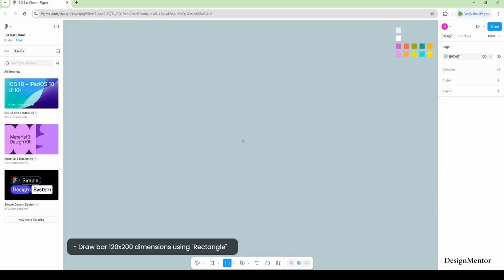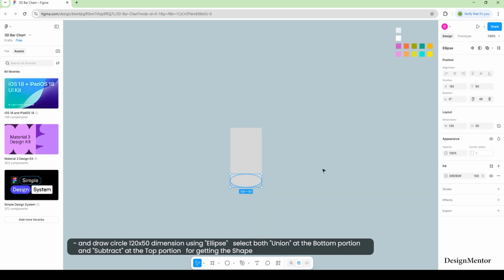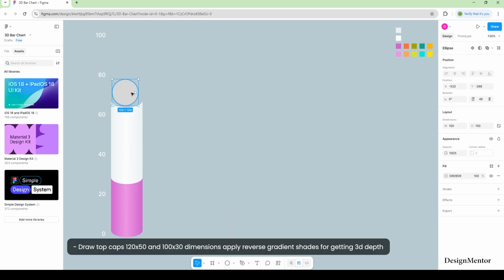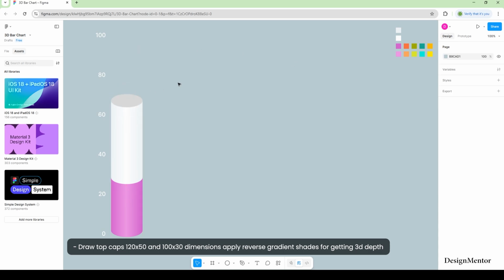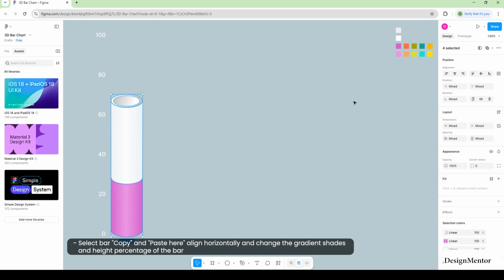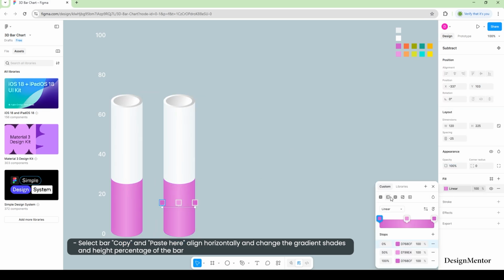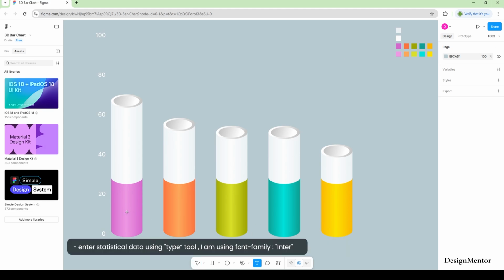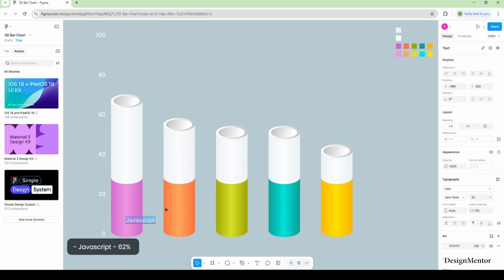3D Bar Chart Design in Figma | DesignMentor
Using Rectangle and Ellipse,
Let's Create 3D Bar Chart Design in Figma

Graphic Designer
UX Designer
User Experience Designer
Infographics
Design Thinking
Interaction Designer
Data Visualization Chart
Smartwatch Designer
Design Mentor
Figma
Figma Tutorial